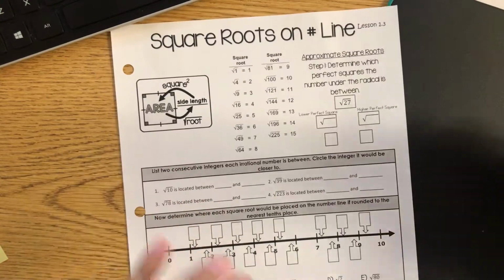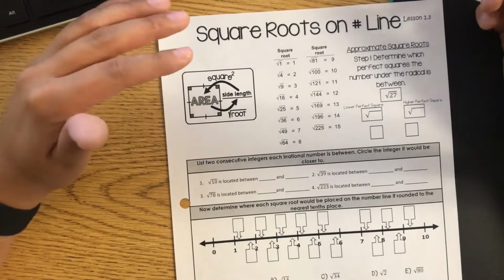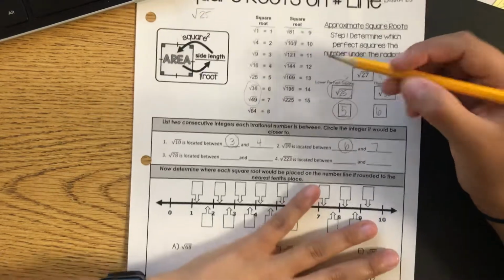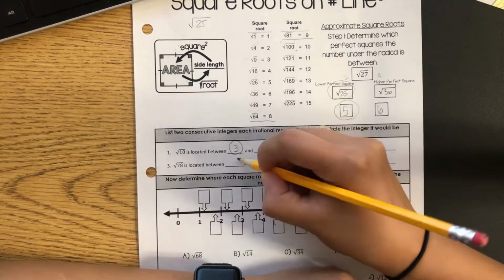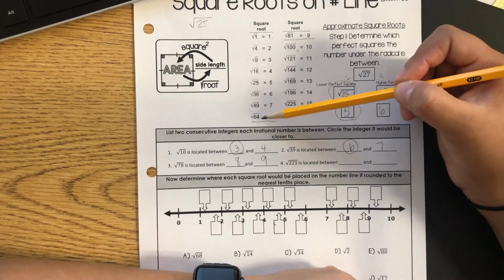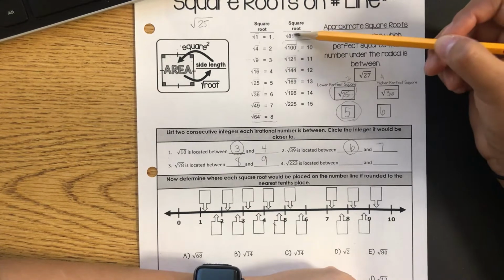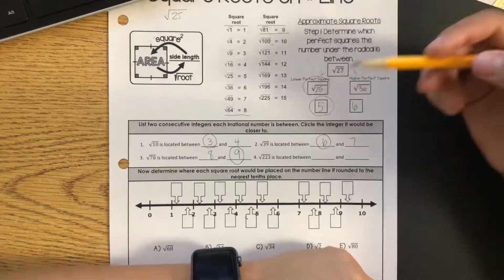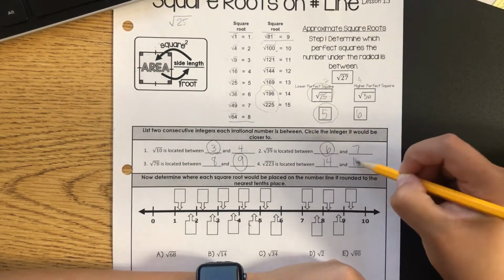Square Roots on Number Line